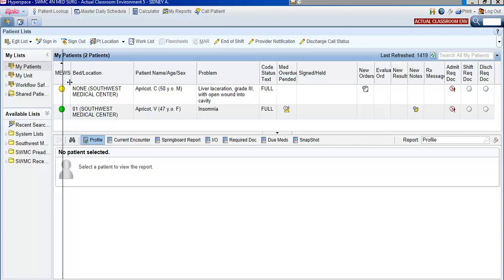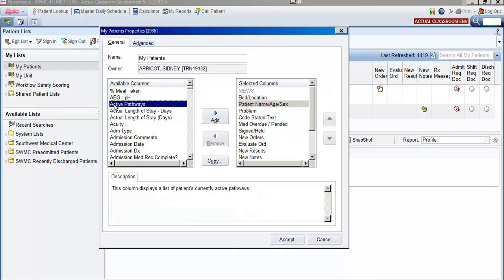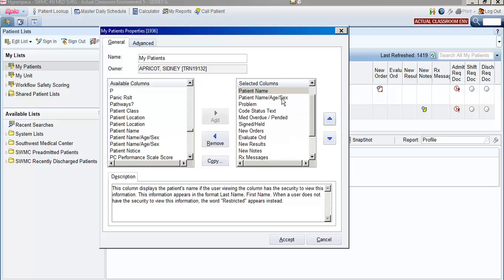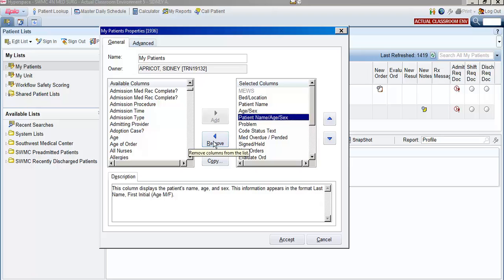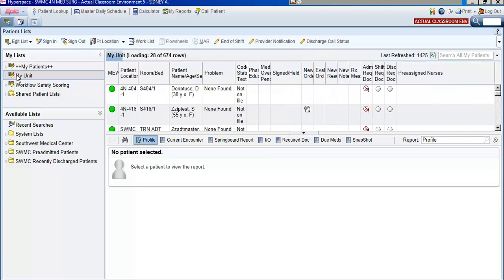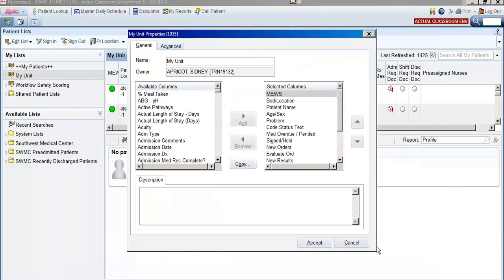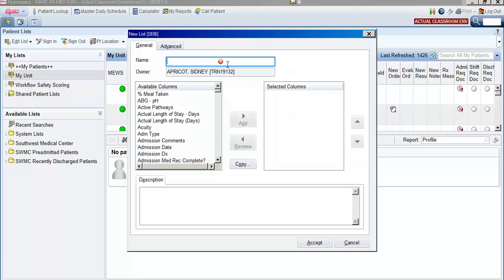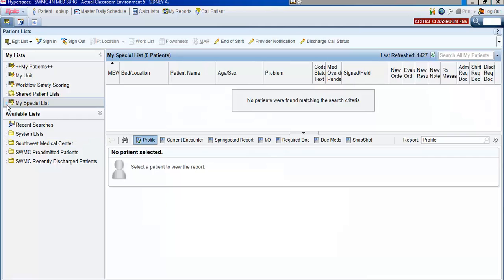MyListEditingAndCreatingNew1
EPIC (CareConnect) How to Edit the "My List"